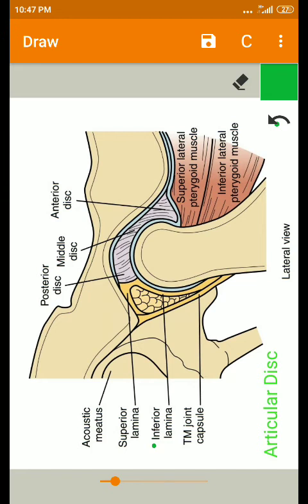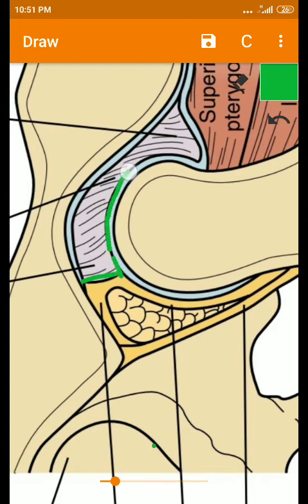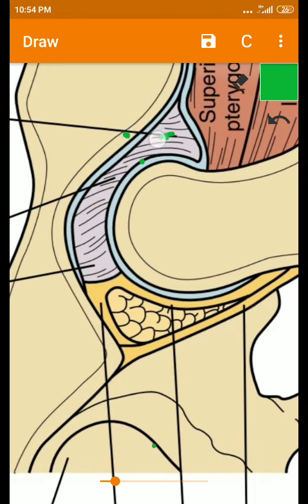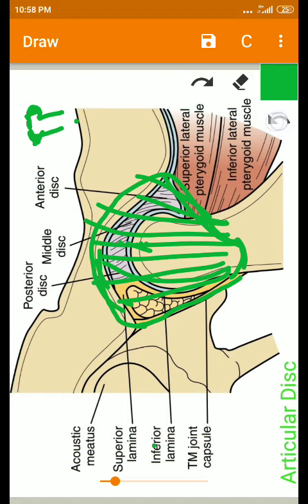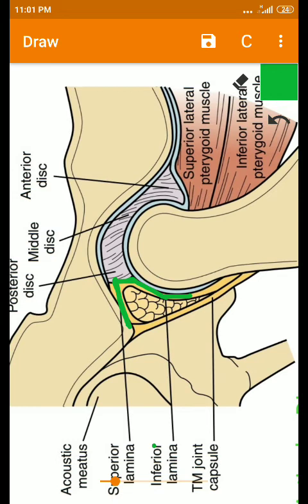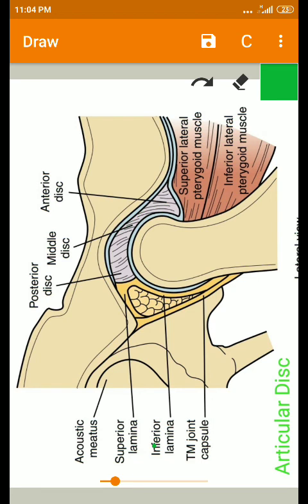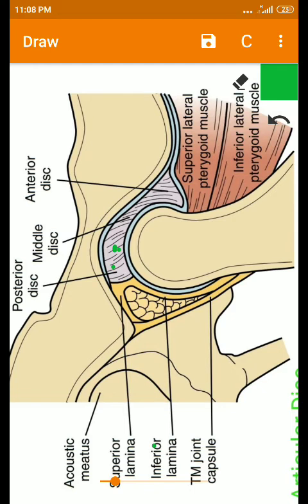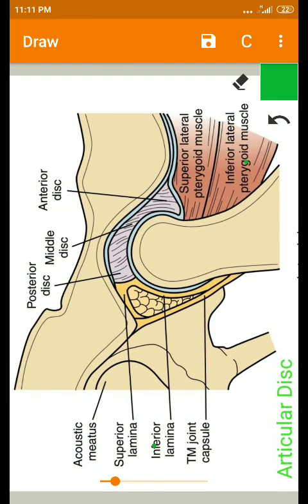Articular Disc Temporomandibular Joint